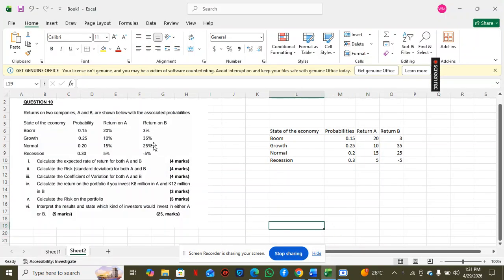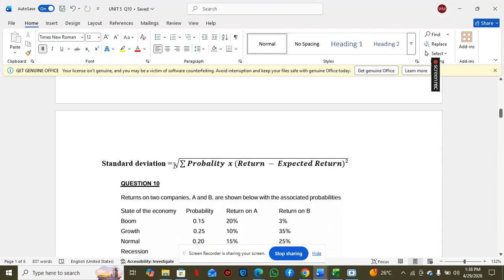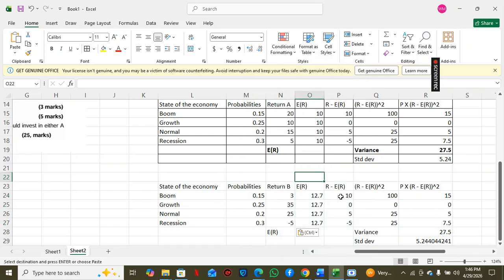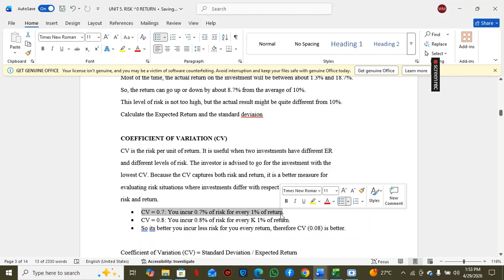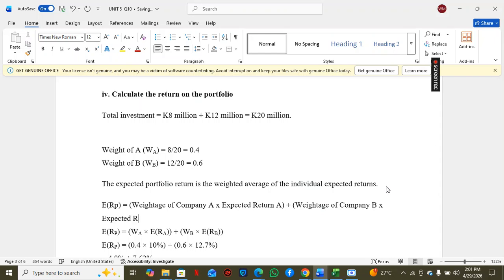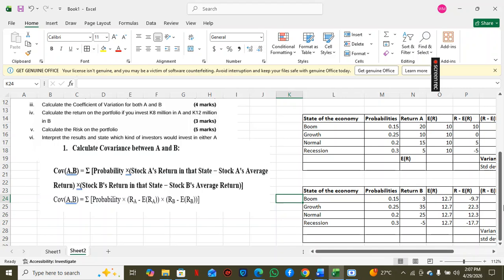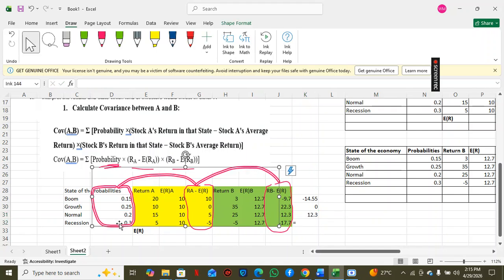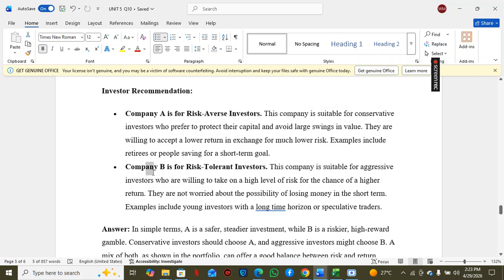RISK AND RETURN